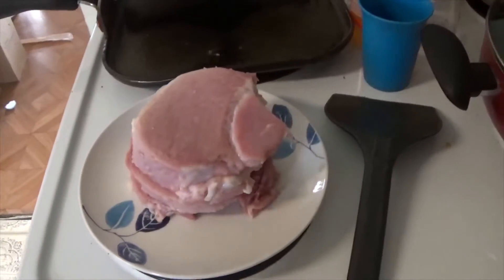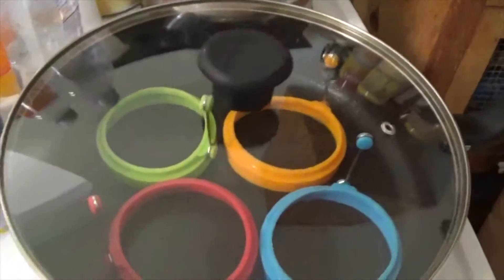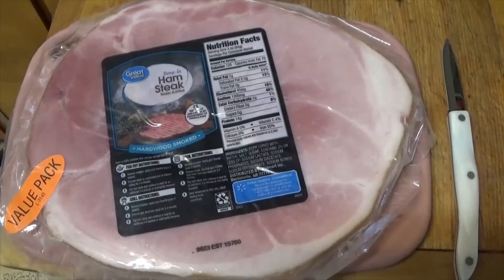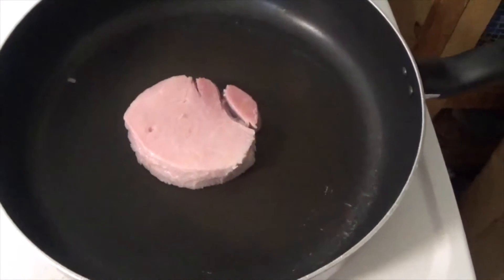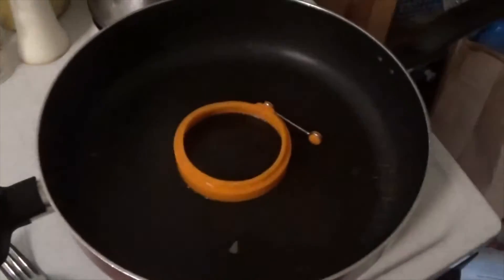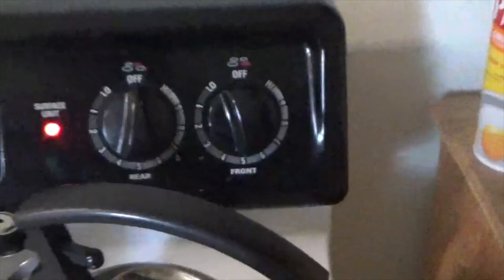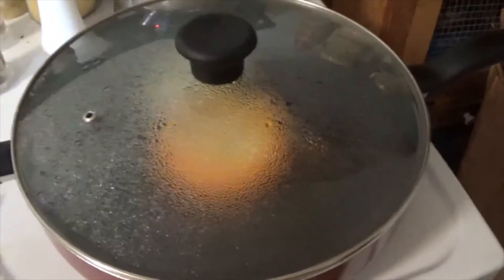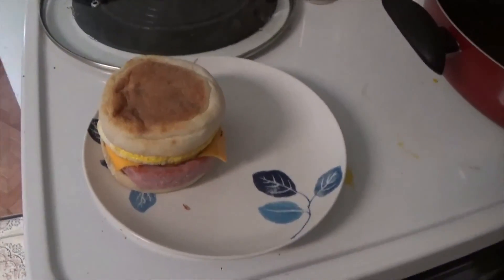Man Sized Egg McMuffin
Making a Man Sized Breakfast Sandwich.
You can use breakfast sausage or bacon instead of ham.